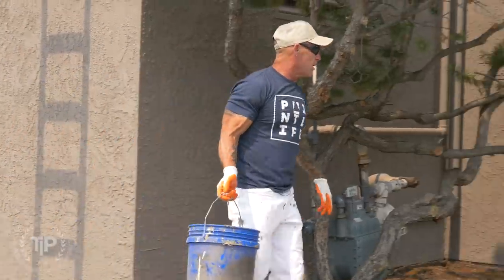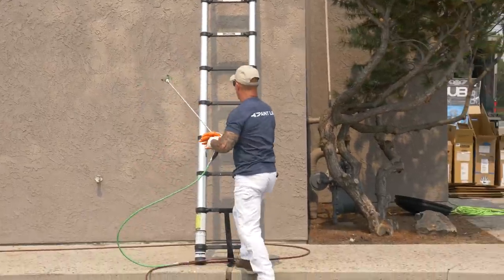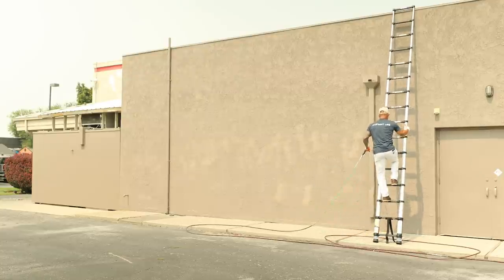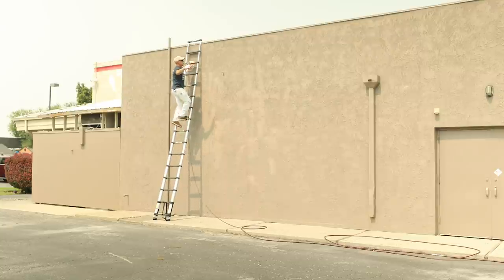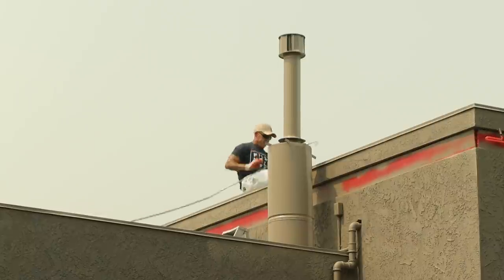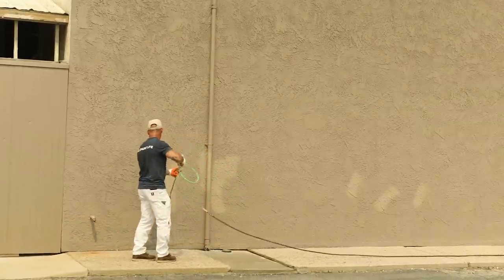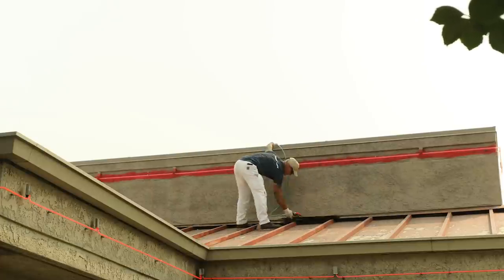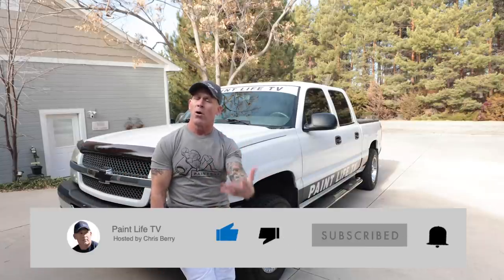No Lift? No Problem! Airless Spraying Stucco Solo: How to Paint a Commercial Building by Yourself!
Airless Spraying Stucco Solo! The Idaho Painter sprays the exterior of a huge commercial building solo on Day 3 of his job. No lift no problem on Paint Life TV. RZ Respirator | Airless Hose Whip More Tools Below

2 Corinthians 1:21-22.